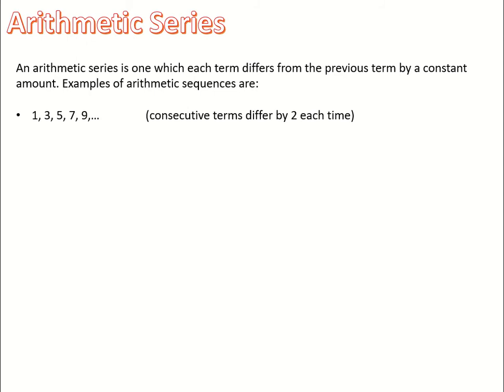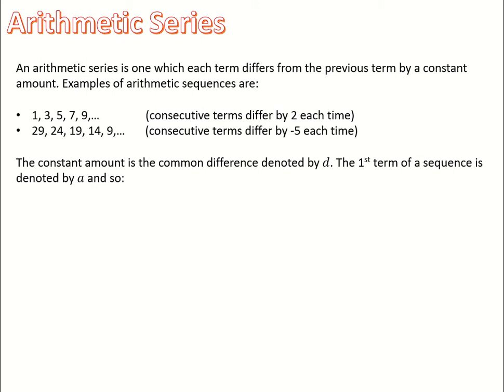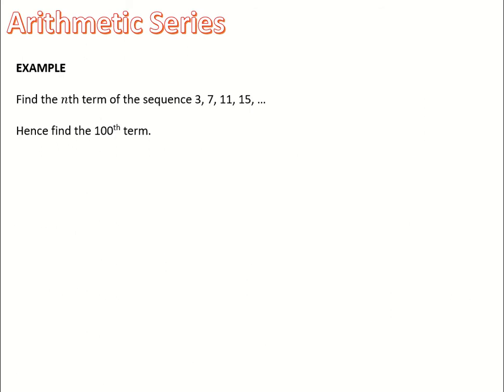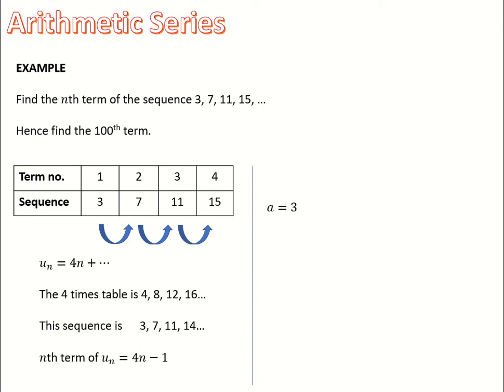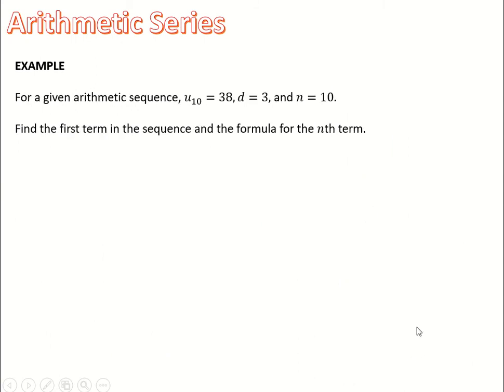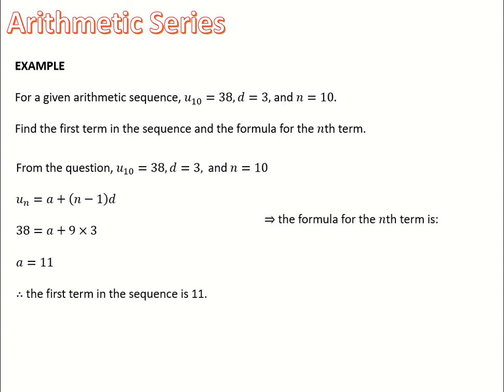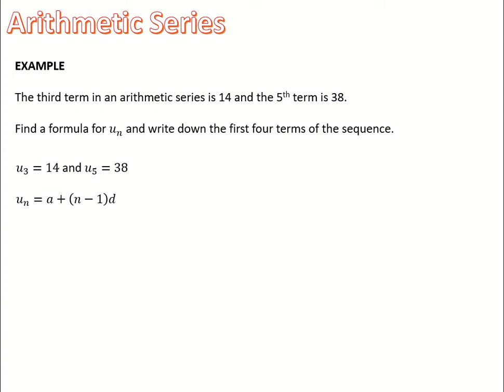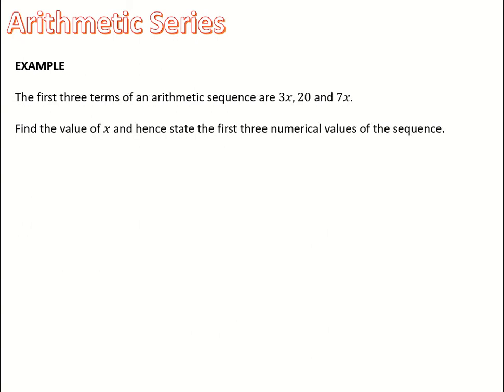Advanced Higher Maths-Arithmetic Series